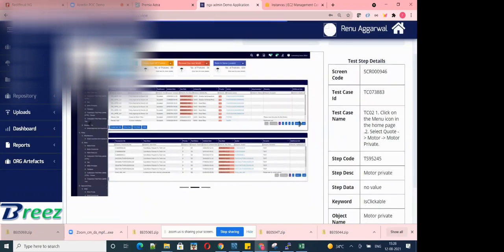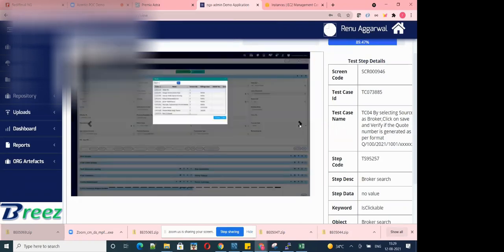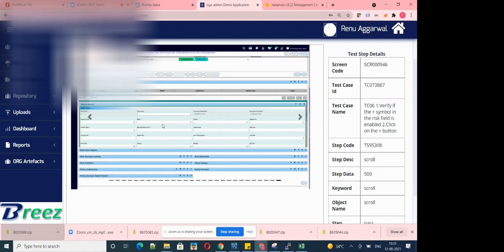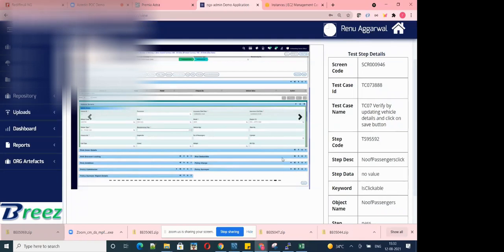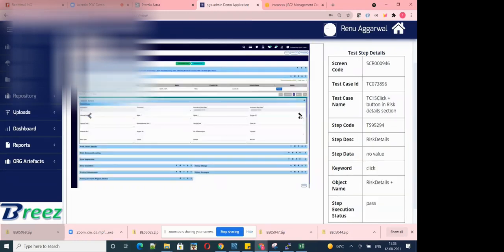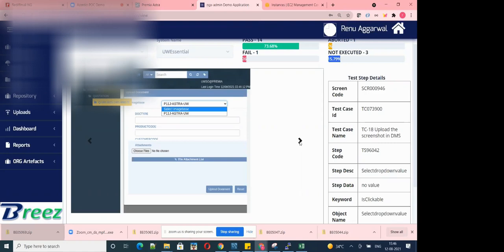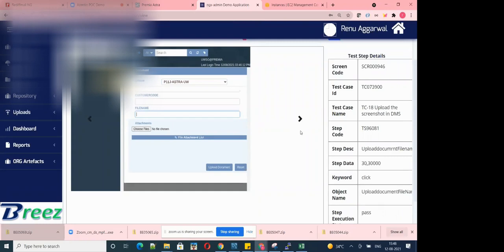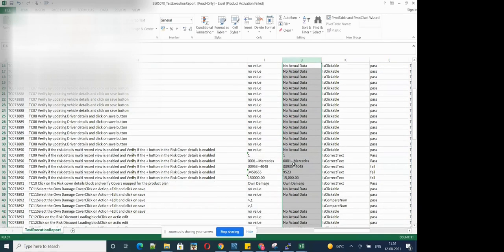P&C - Motor Customer Onboarding and Vehicle Policy Issuance Demo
Demonstration of Customer onboarding process and Policy Creation process with multiple users logging in using role based access